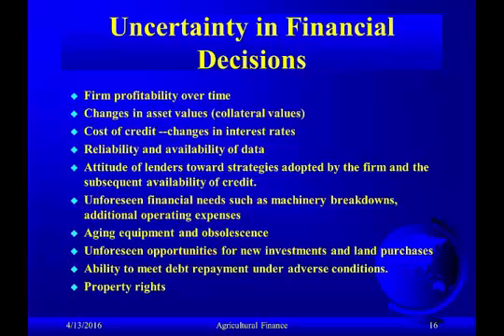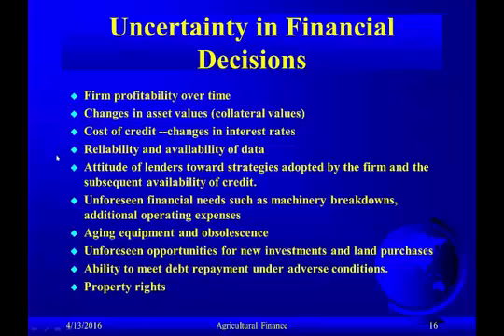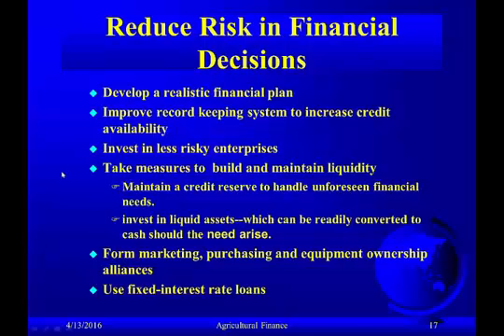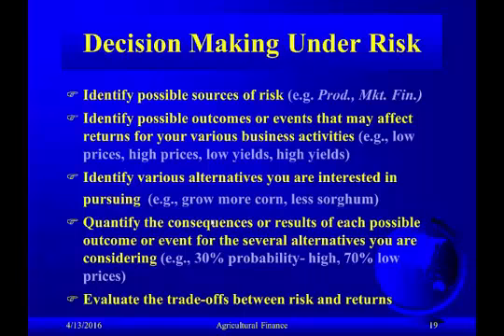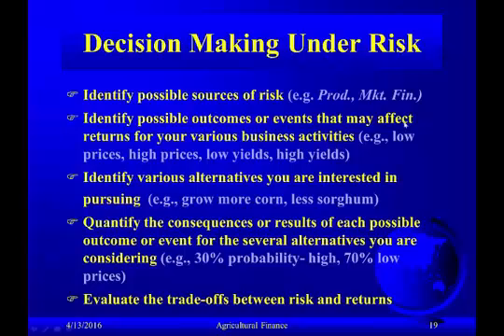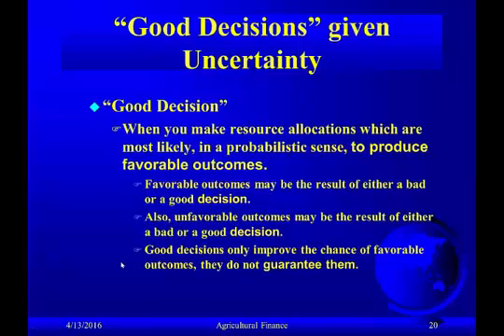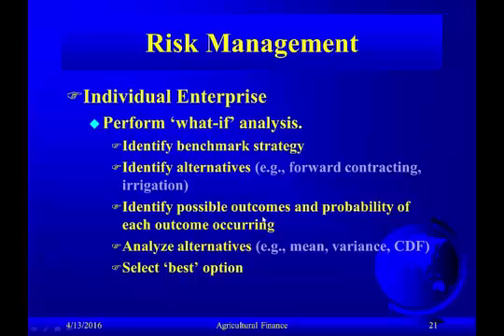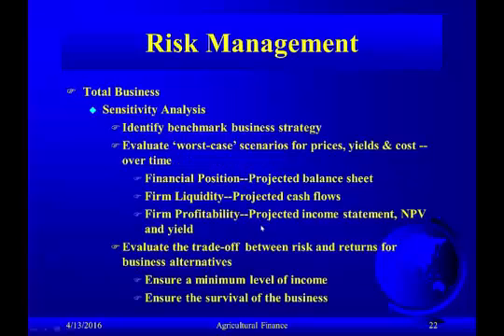AGEC 330 Lecture 24: Liquidity and Risk, Slides 16-22